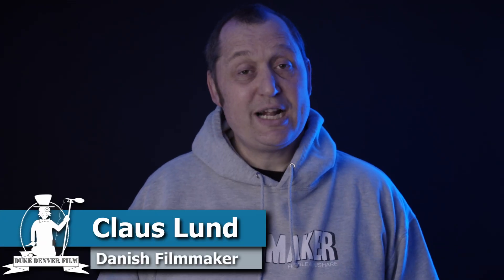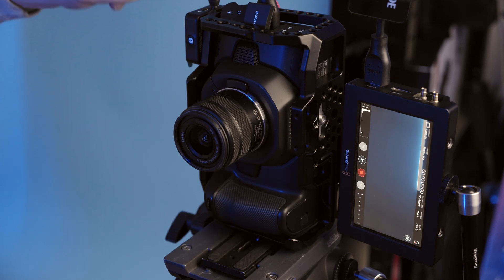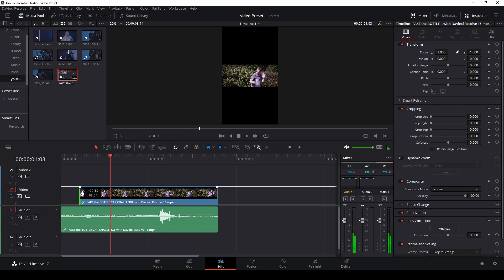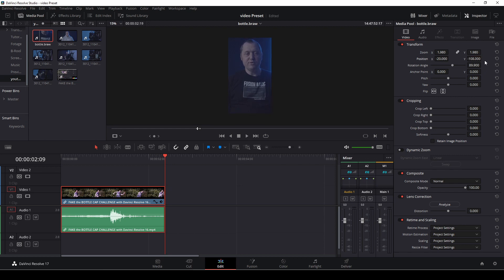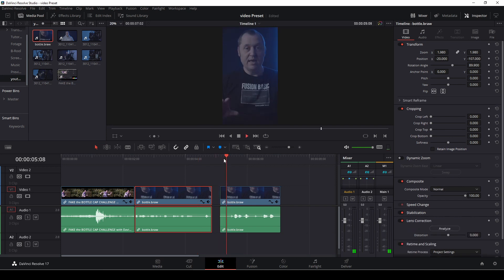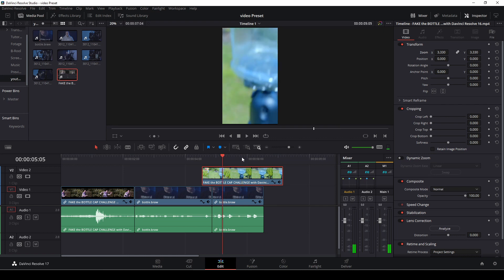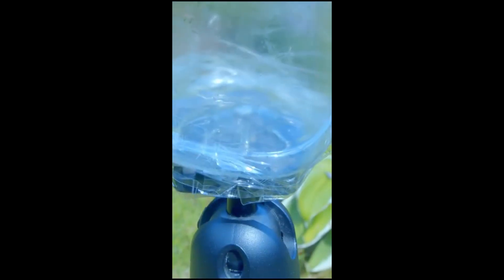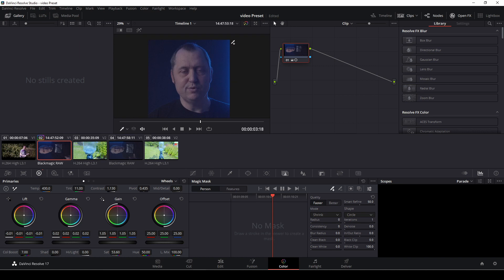How to record and edit Vertical Video with BMPCC 4K and Davinci Resolve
In this Davinci Resolve 17 tutorial you will learn  how to record and edit Vertical Video with BMPCC 4K and Davinci Resolve.

00:00 Intro
01:11 The setup
01:46 editing the video
08:32 The first cut
09:12 Color